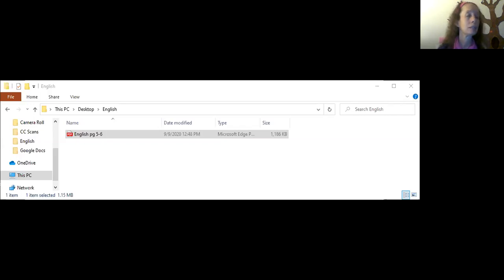English pg 5-6